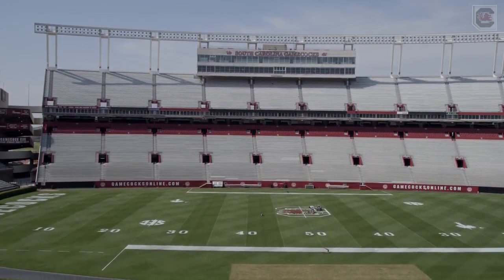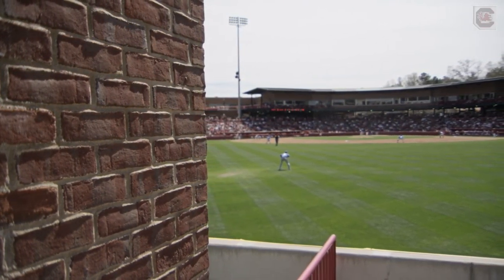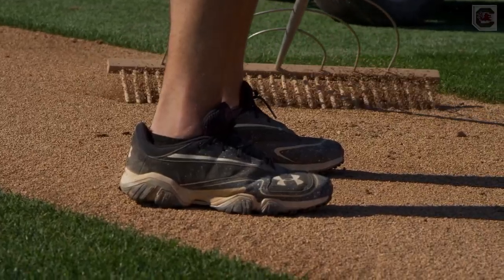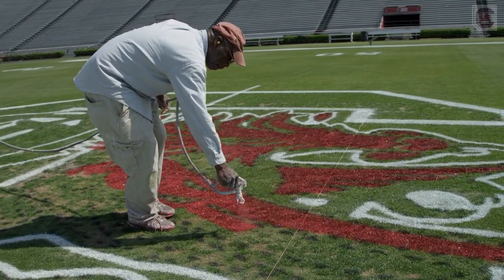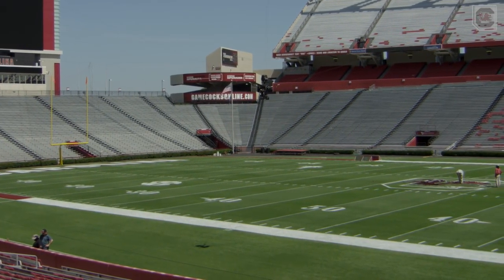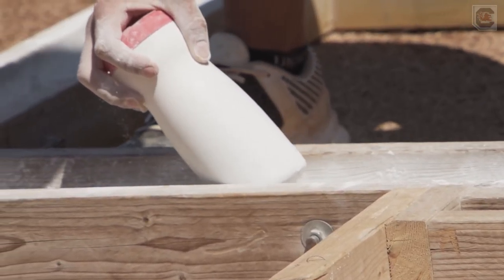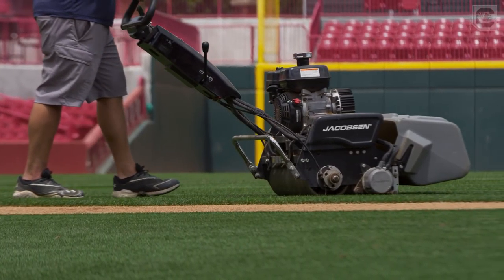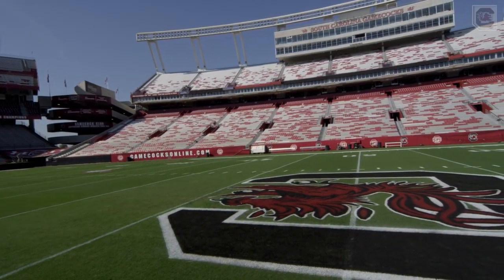Grounds Crew Feature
Get a closer look at the unsung heroes on South Carolina's grounds crew.